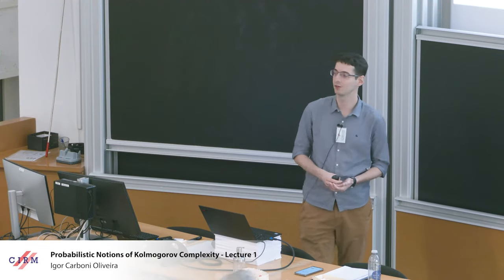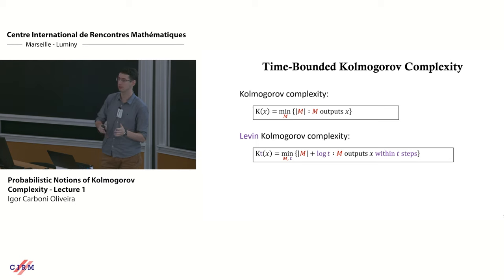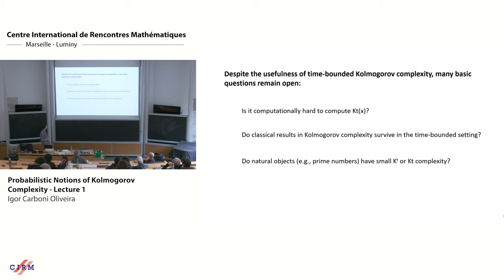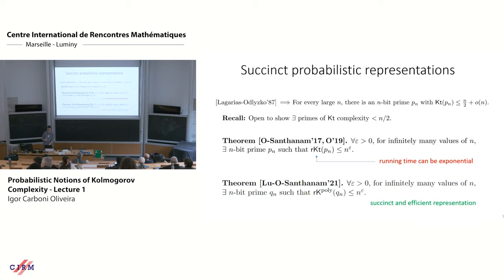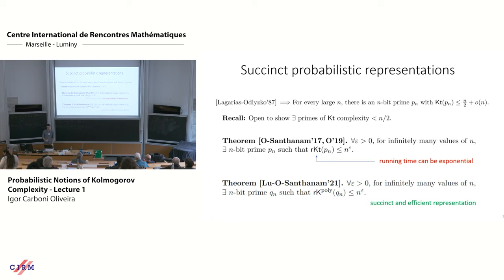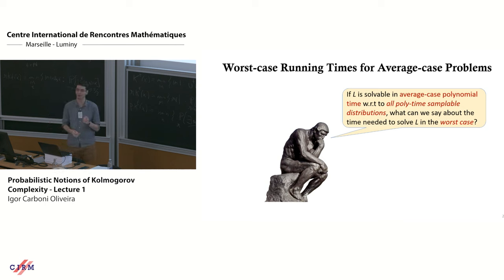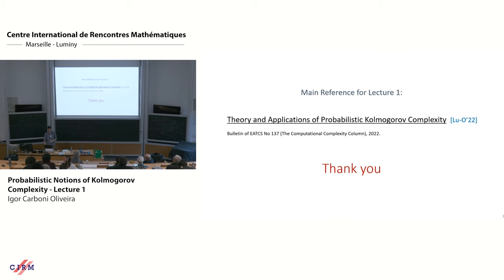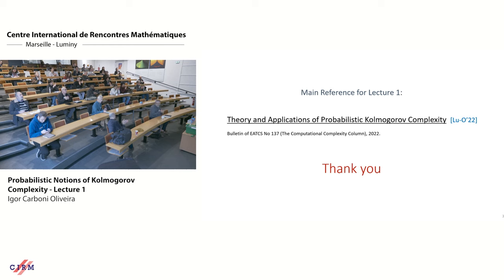Igor Carboni Oliveira: Tutorial 1 - Probabilistic notions of Kolmogorov complexity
CONFERENCE
Recording during the thematic meeting : « Randomness, Information & Complexity » the February 19, 2024 at the Centre International de Rencontres Mathématiques (Marseille, France)